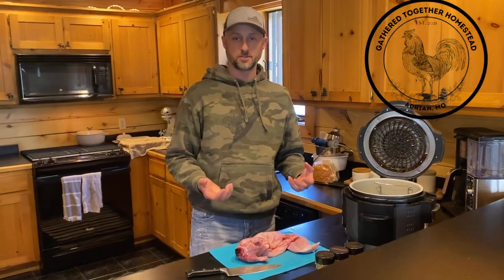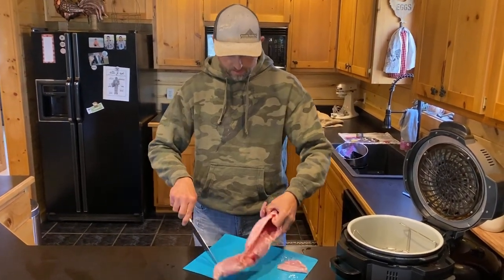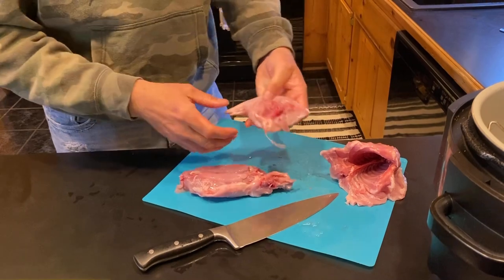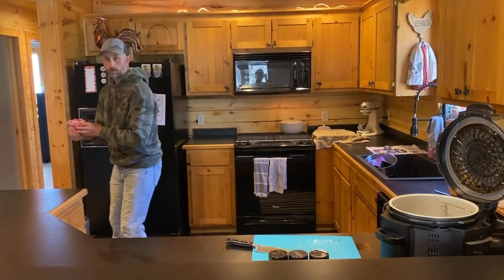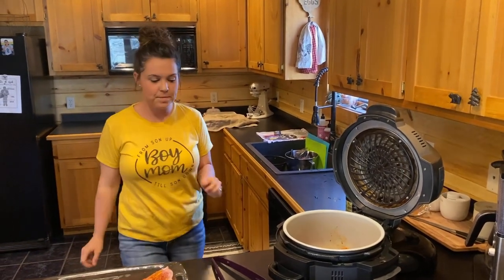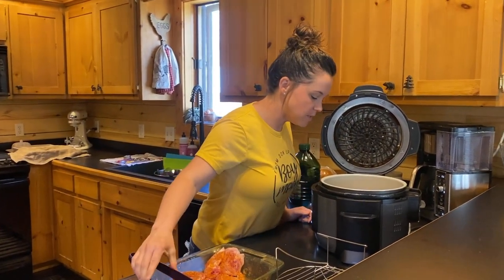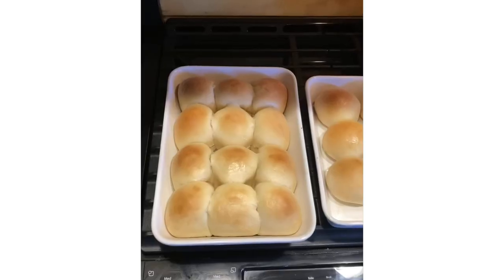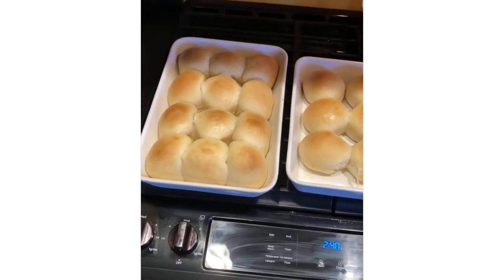InstaPot BBQ shredded rabbit